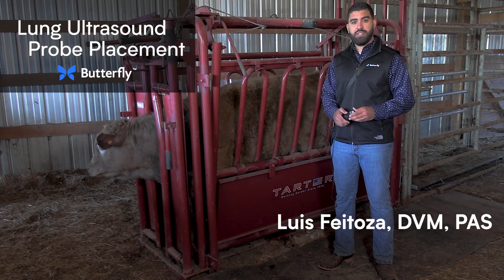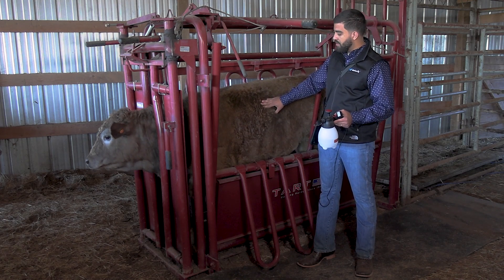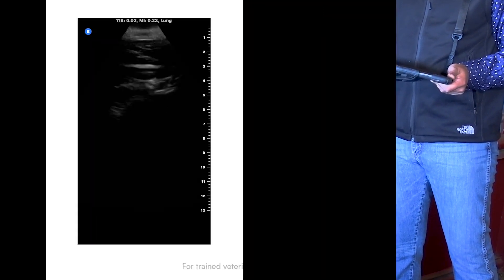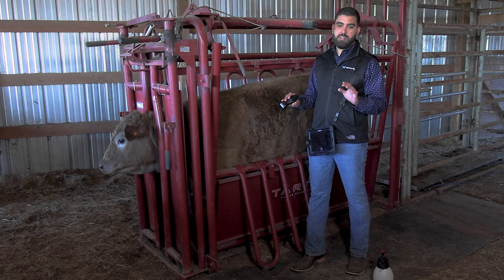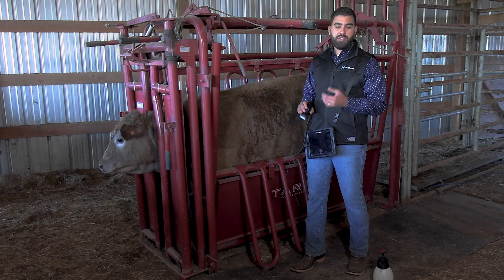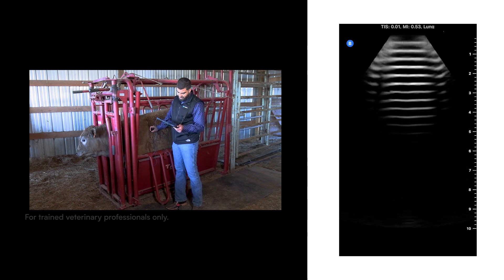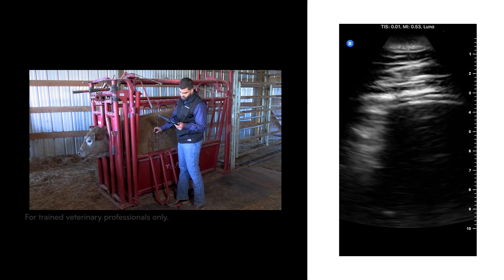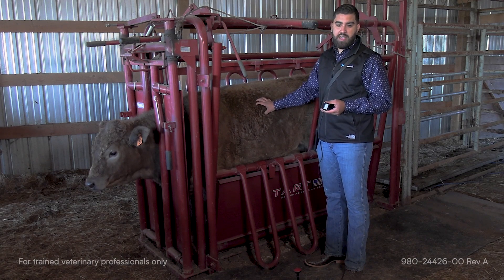Using Ultrasound for Lung Scoring in Cattle | Butterfly Network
Point of Care Ultrasound (POCUS) is rapidly growing in popularity for evaluating respiratory disease in cattle. See how Dr. Luis Feitoza utilizes a systematic Lung Scoring system to inform his treatment decisions and improve outcomes.